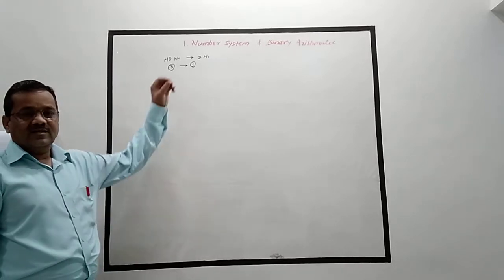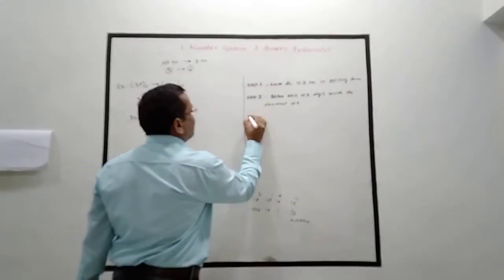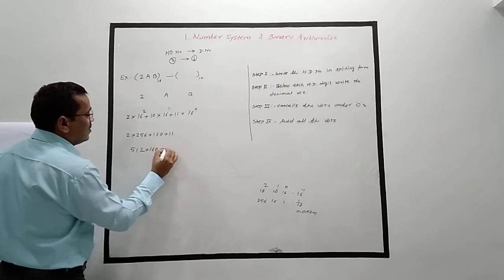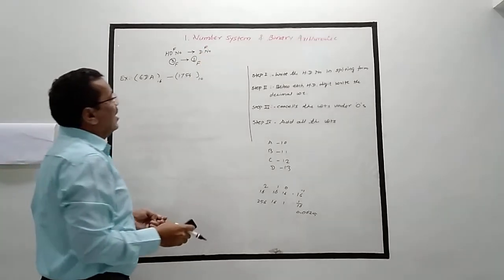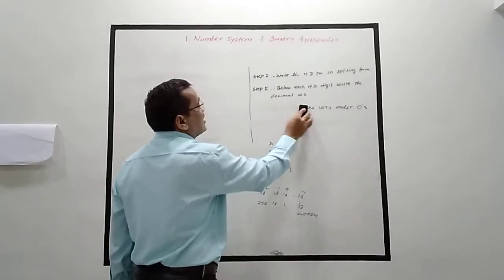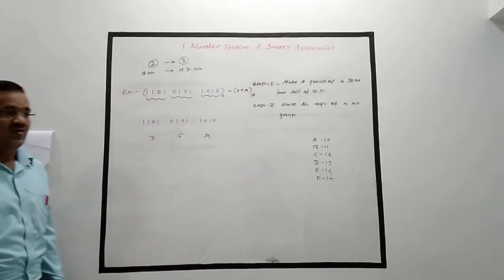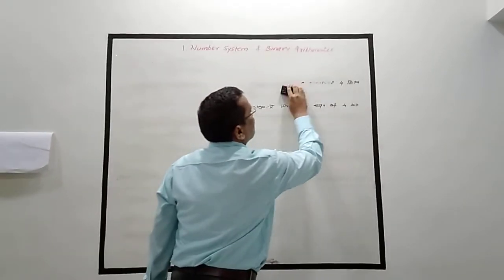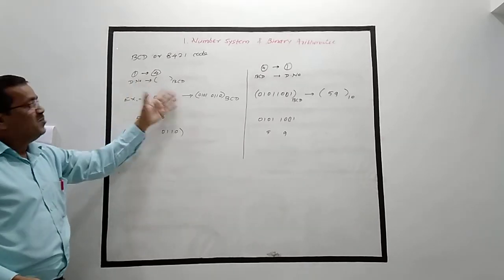3 Electronics CH1 Lecture 3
By R. J. Sonwane
Vivekanand College Samarthnagar, Aurangabad